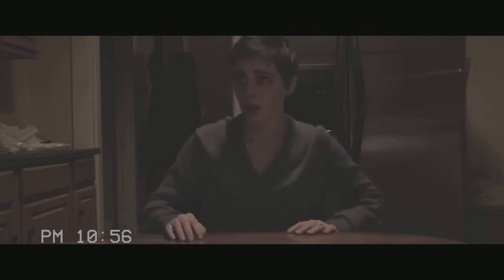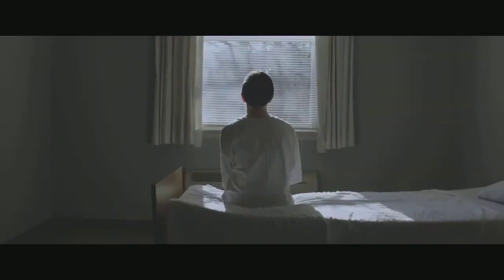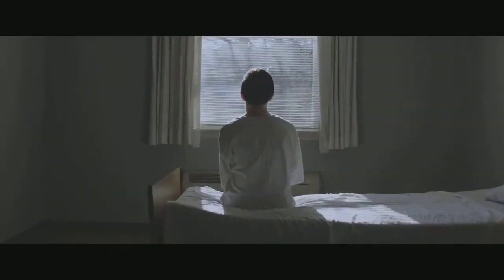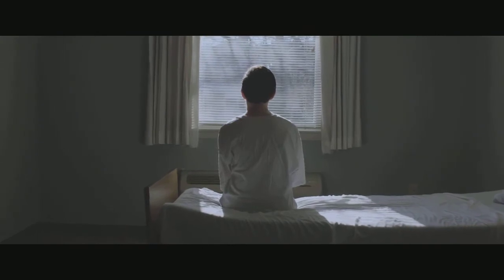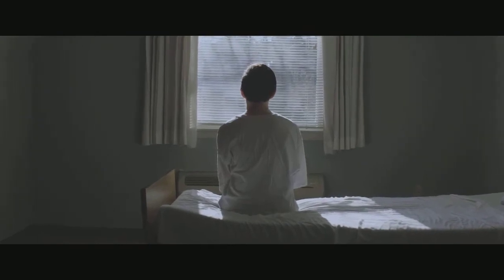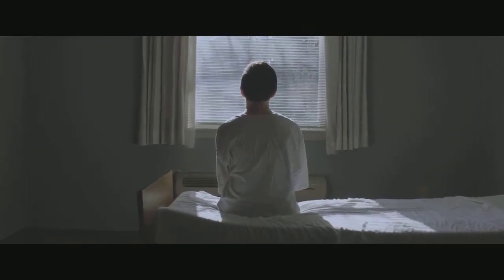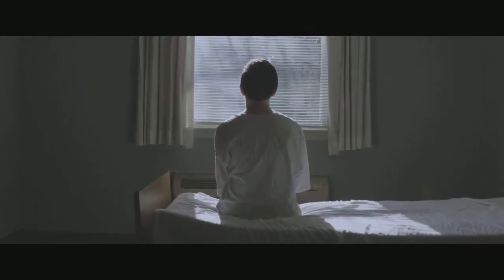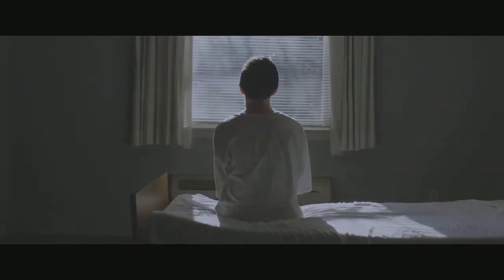WRETCH Trailer 2019 Horror Movie